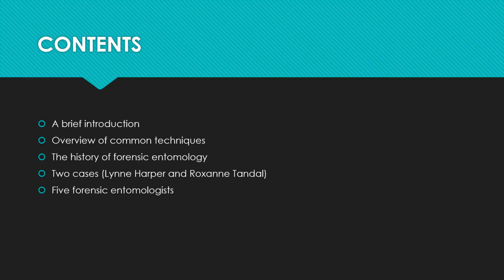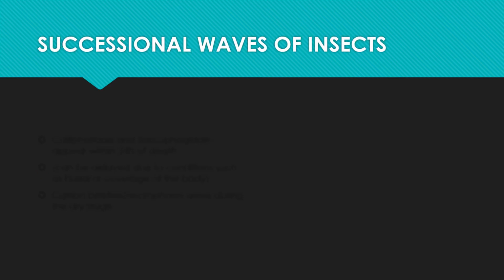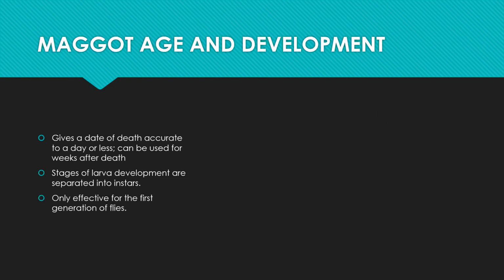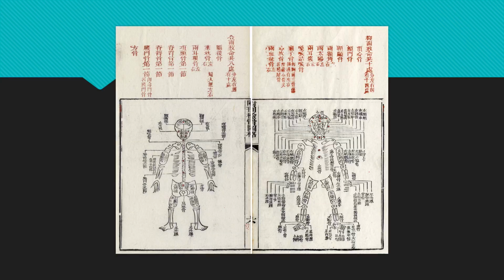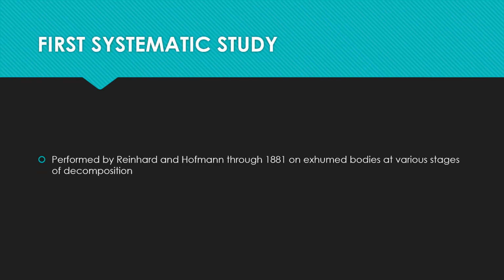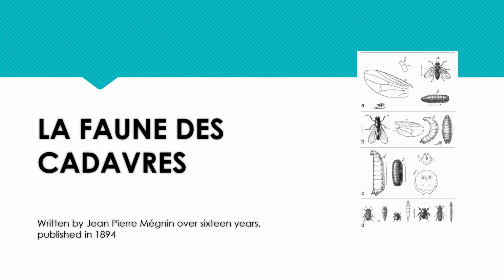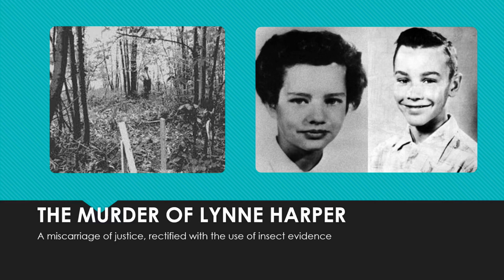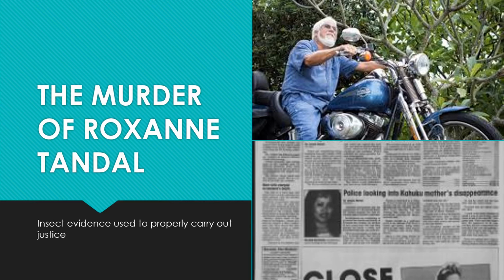The History of Forensic Entomology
Timestamps for each section:

00:35 Introduction
02:01 Techniques

04:39 History
08:01 True crime cases
11:00 Current-day forensic entomologists
This was made for a school project and I'm happy to answer any questions you might have, leave them down below.
Sources:
- Great documentary, features Dr Lee Goff and the Roxanne Tandal case
- Another documentary! This one talks about Dr Neal Haskell
- Podcast episode, features the Lynne Harper case
- Paper containing lots of history information !

- Paper containing information about guidelines
- Paper authored by scientists including Dr Amoret Whitaker and Dr Martin Hall; contains information about practicing forensic entomology
- Website with more condensed history information
- Document by Dr Gail S. Anderson about forensic entomology techniques

I was also able to speak with Amanda Pirie from SPA Forensic Services.